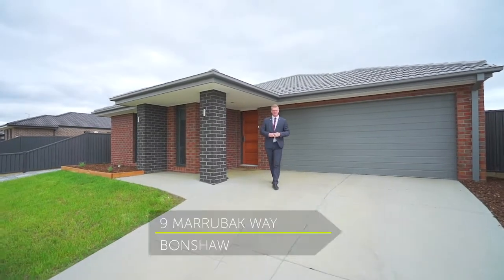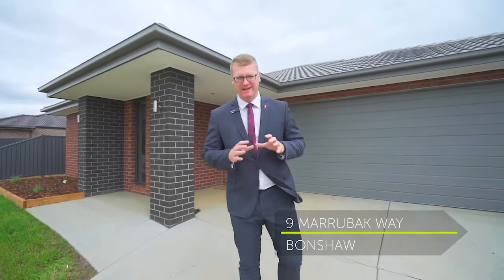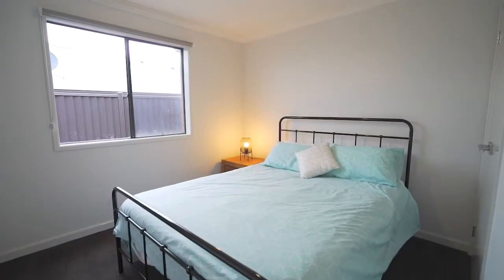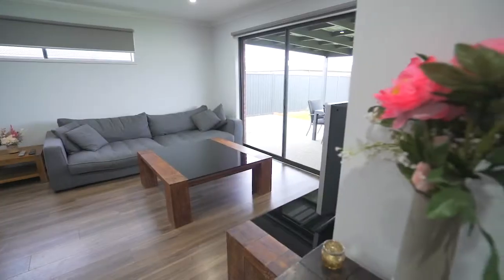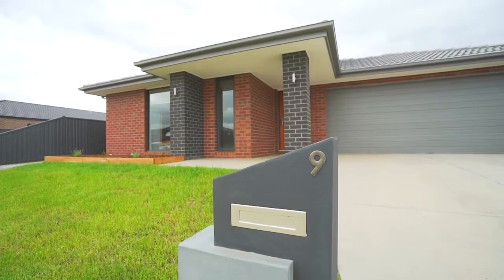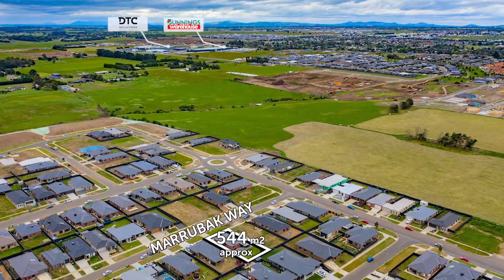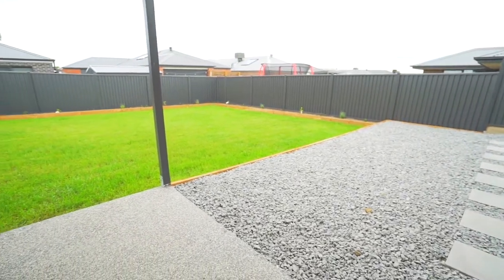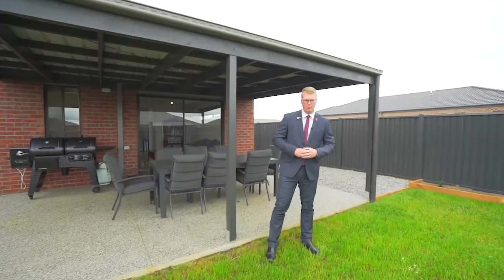Buxton Ballarat - 9 Marrubak Way, Bonshaw